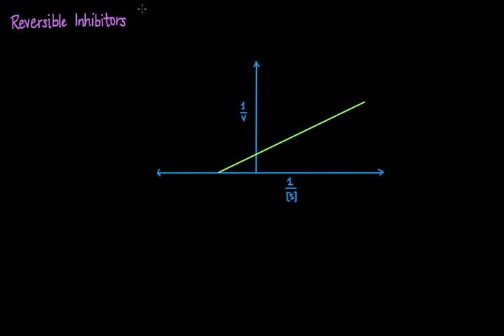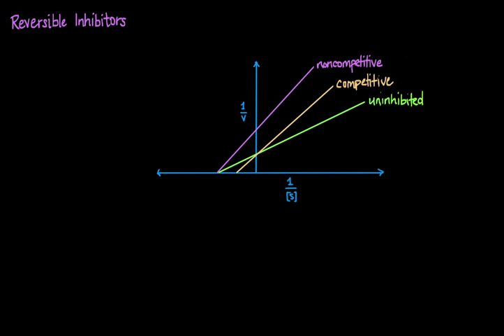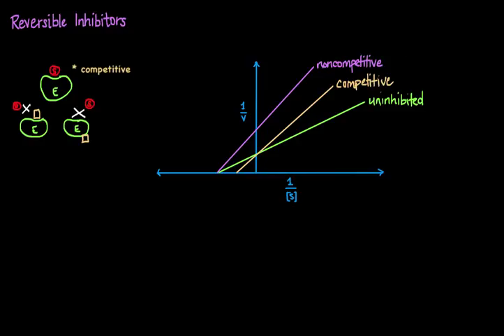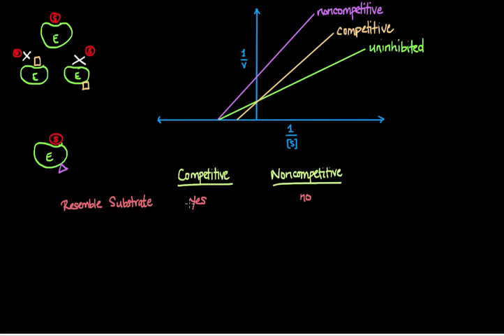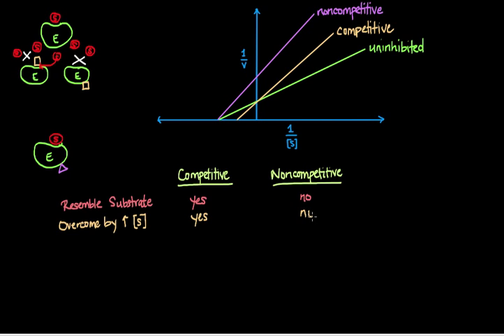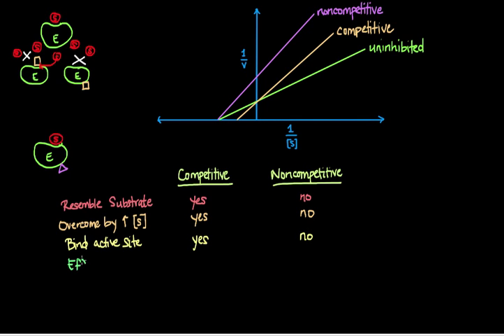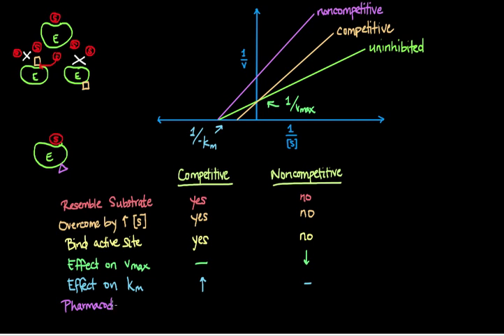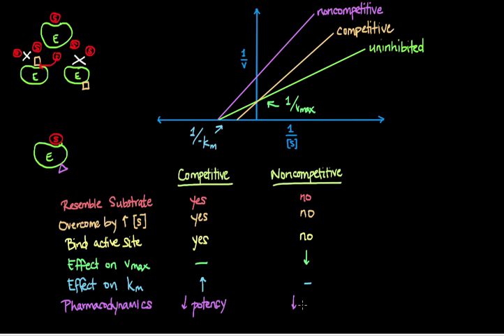Reversible Inhibitors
Learn the differences between two types of reversible inhibitors on enzyme kinetics: competitive and non-competitive